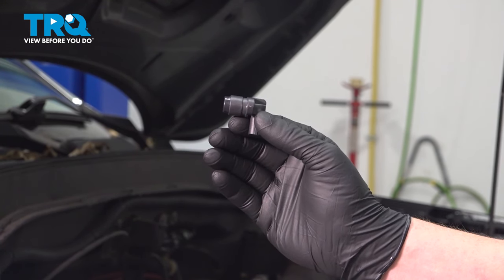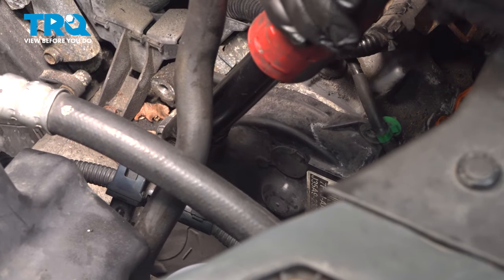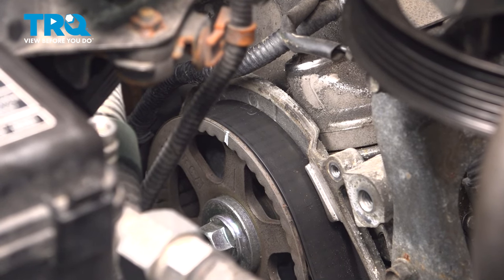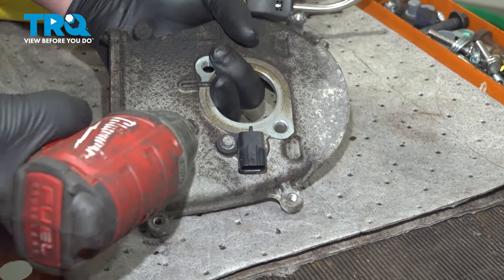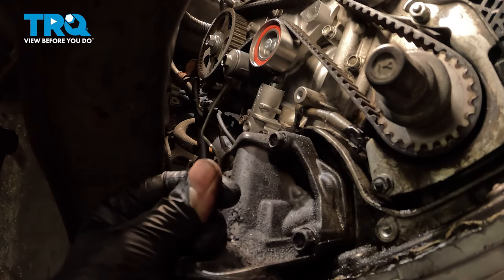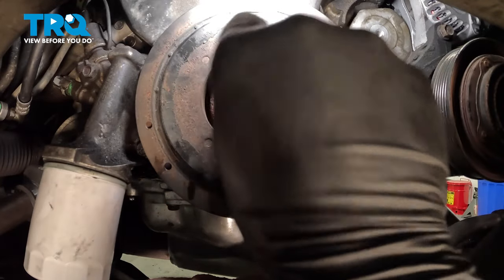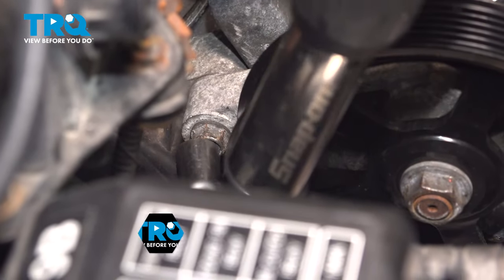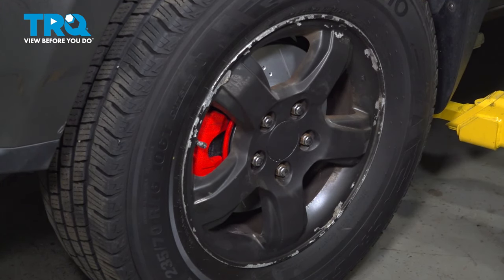How to Replace Camshaft Position Sensor 2003-2008 Honda Pilot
This video shows you how to install a new camshaft position sensor in your 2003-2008 Honda Pilot. For vehicles with electronically controlled timing, a camshaft position sensor relays important information to the computer to ensure the engine is running properly. A bad sensor may relay incorrect or no information, resulting in poor running conditions and trouble codes.

Once the sensor is installed, you will need to follow the relearn procedure. This can either be done with a manufacturer scan tool, or manually with the following procedure:

1. Start the engine. Hold the engine speed at 3,000 rpm without load (in Park or neutral) until the radiator fan comes on.

2. Test-drive the vehicle on a level road: Decelerate (with the throttle fully closed) from an engine speed of 2,500 rpm down to 1,000 rpm with the transmission in 2 position.

3. Test-drive the vehicle on a level road: Decelerate (with the throttle fully closed) from an engine speed of 5,000 rpm down to 3,000 rpm with the transmission in 2 position.

4. Repeat step 2 and 3 several times.

5. Turn the ignition switch OFF.

6. Turn the ignition switch ON (II), and wait 30 seconds.

This process should be similar on the following vehicles:
2003 Honda Pilot
2004 Honda Pilot
2005 Honda Pilot
2006 Honda Pilot
2007 Honda Pilot
2008 Honda Pilot

• Coolant Funnel Set
• Honda Crank Holding Tool
• Vacuum
• Circlip Pliers
• Pliers
• Block of Wood
• Bungee Cord
• Safety Glasses
• Drain Pan
• Ratchet Strap
• Wheel Chocks